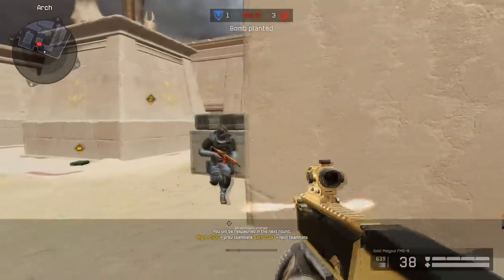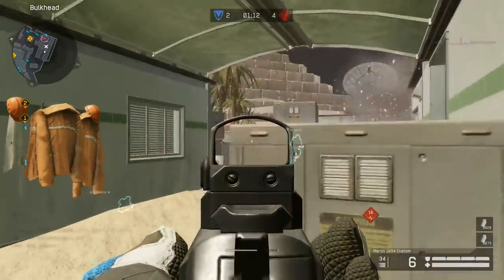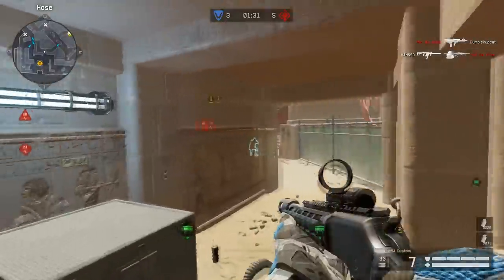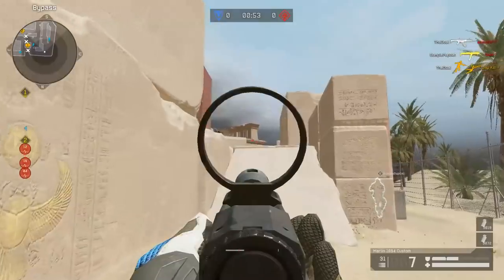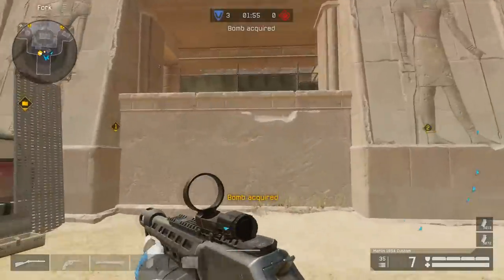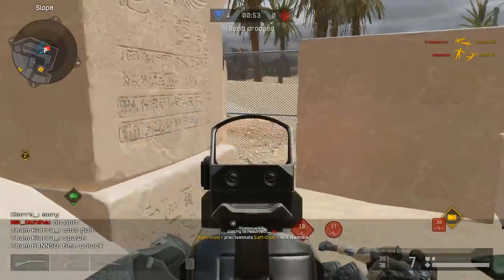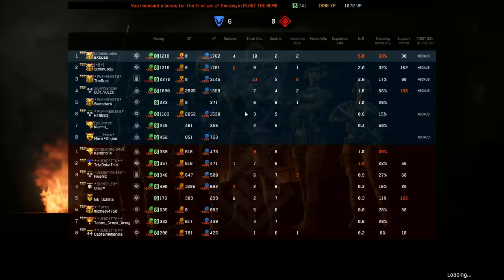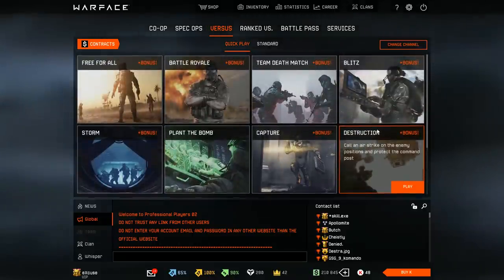Warface Marlin 1894 lever-action repeater - NOT A SHOTGUN!